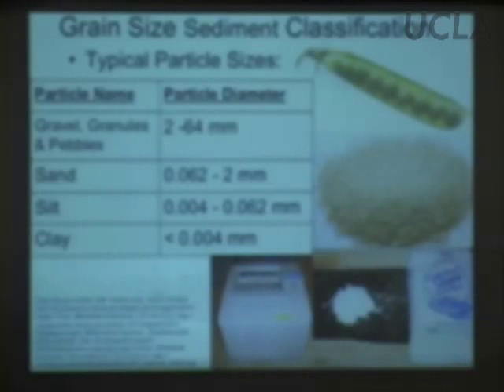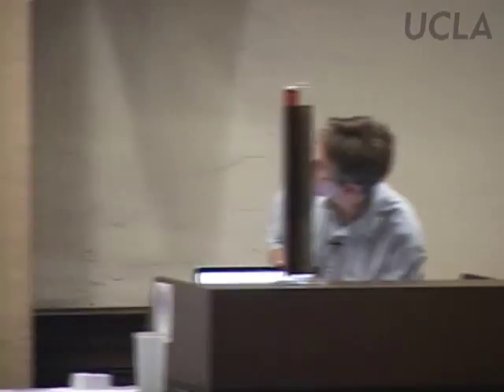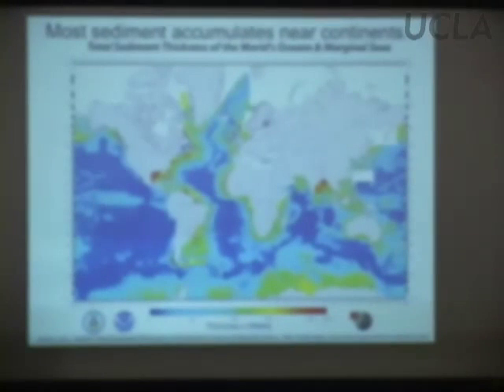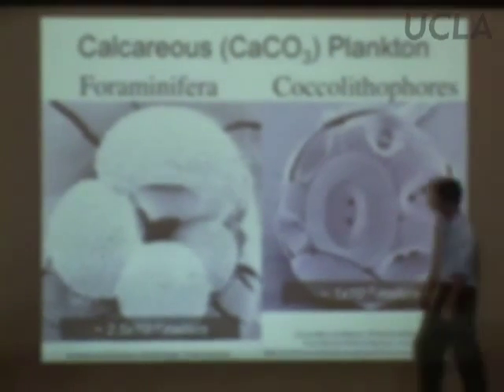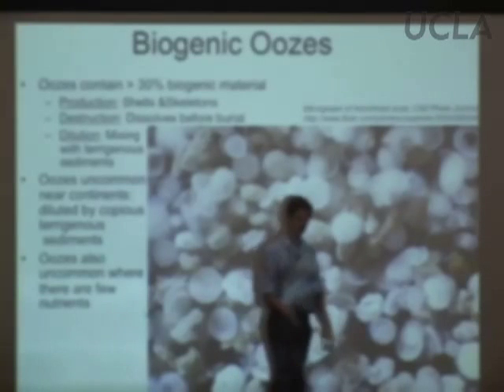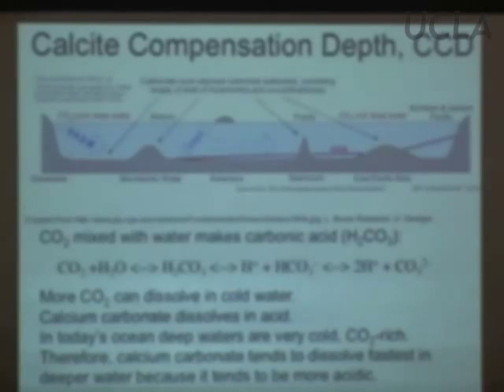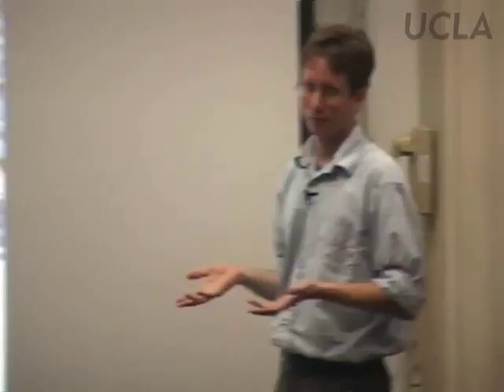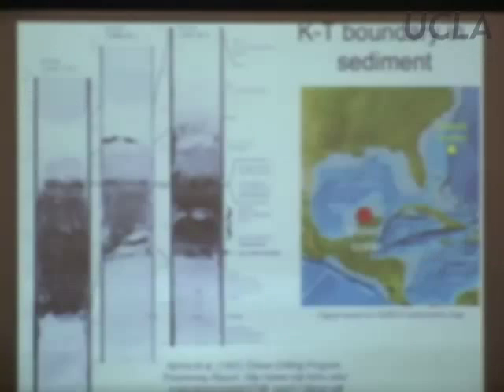Blue Planet: Oceanography, Lec 9, E&S Sci 15, UCLA